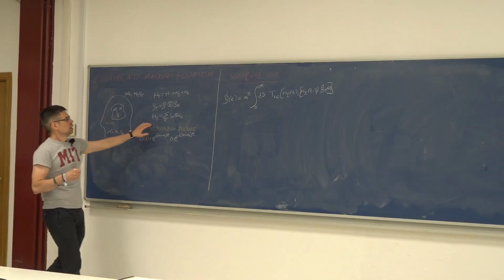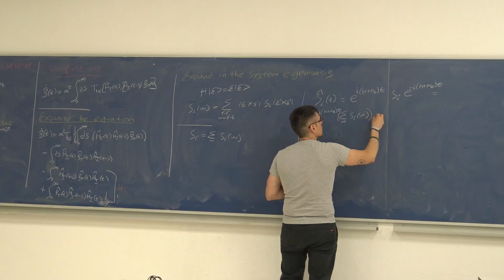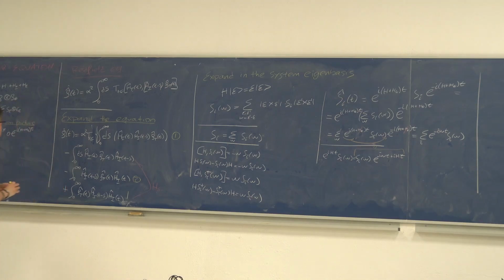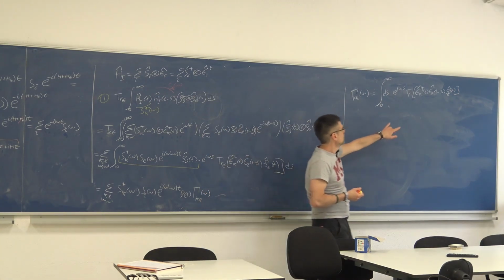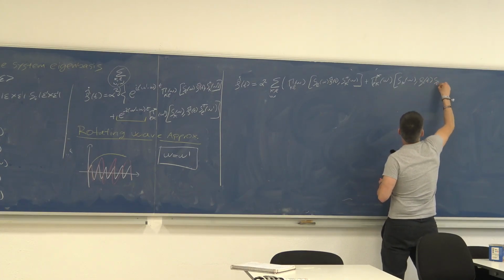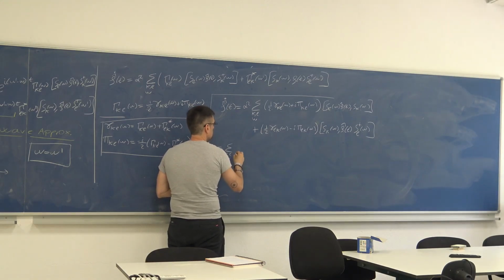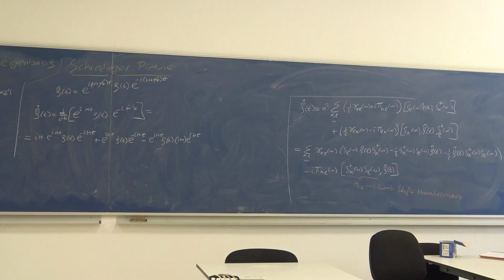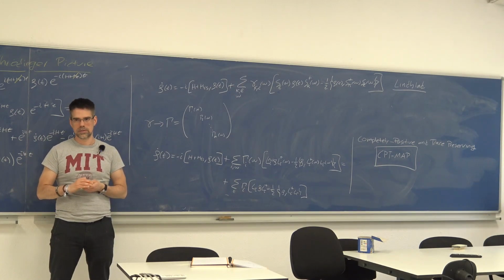Lectures on open quantum systems II - Daniel Manzano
Speaker: Daniel Manzano (Universidad de Granada)

In this lecture, we will introduce the problem of Open Quantum Systems within the Markovian framework, a crucial approach for understanding dissipation and decoherence in quantum mechanics. We will begin by considering the full quantum dynamics of a composite system consisting of a subsystem of interest coupled to an environment. By systematically applying a series of approximations—such as weak coupling, Born, and Markov approximations—we will derive an effective equation of motion that governs the reduced dynamics of the subsystem. This will allow us to describe irreversible processes and the loss of quantum coherence in a controlled manner. Throughout the lecture, we will emphasize the physical meaning of these approximations and their range of validity.